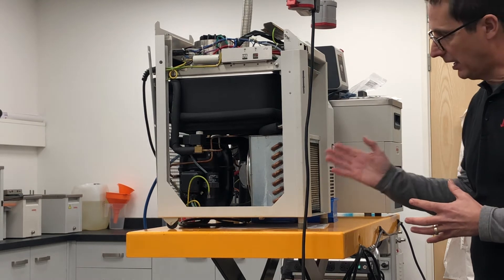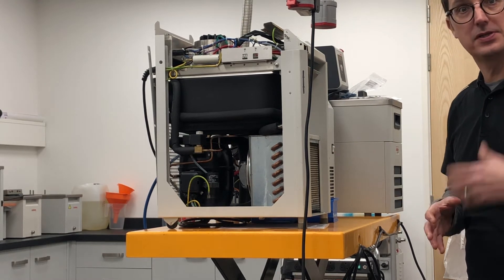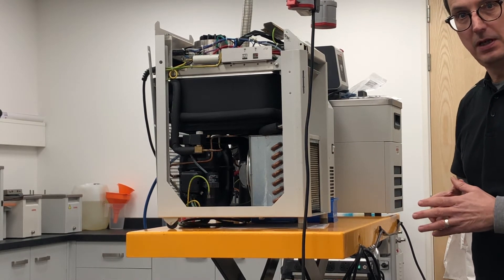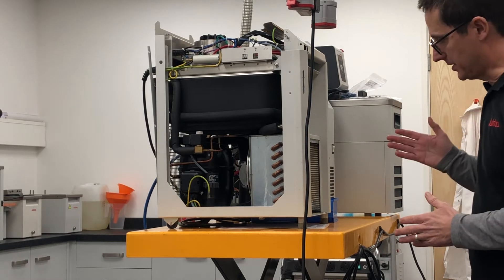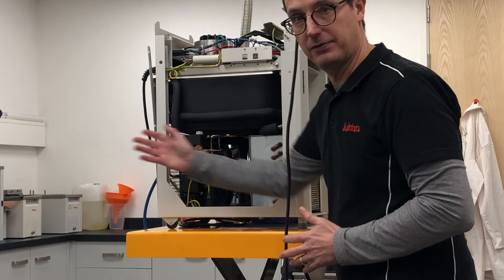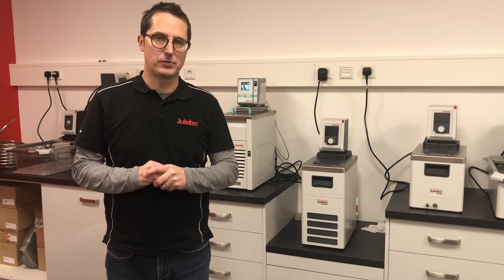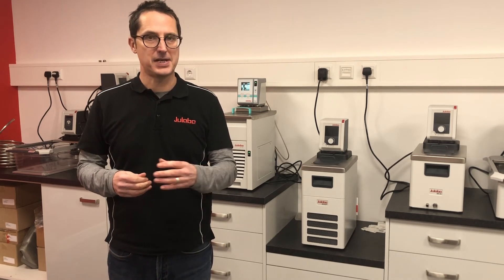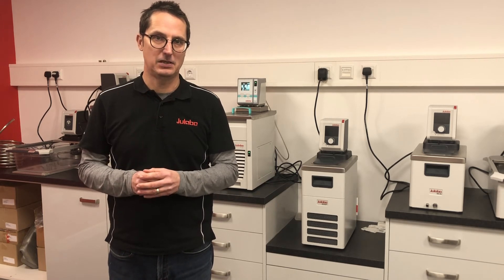Error 21 - Guide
This video will walk you through how to resolve error 21